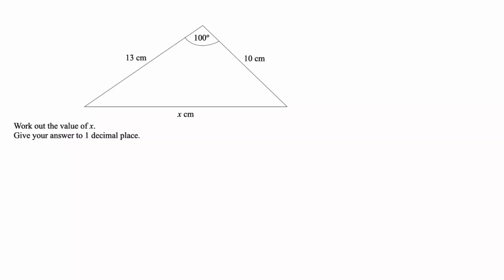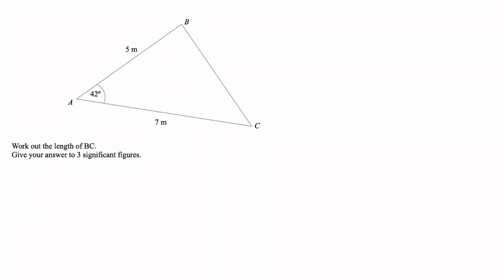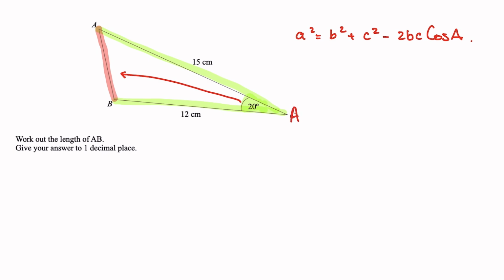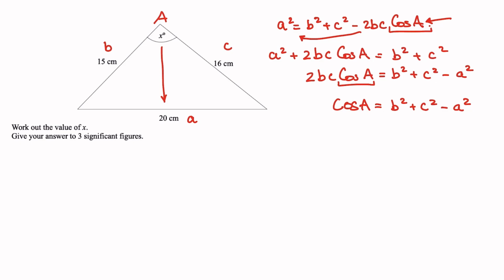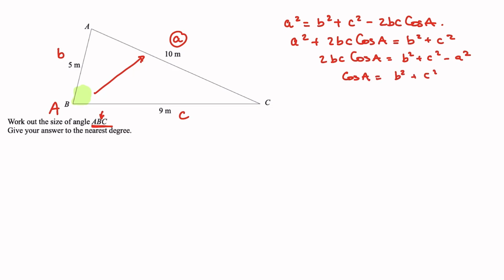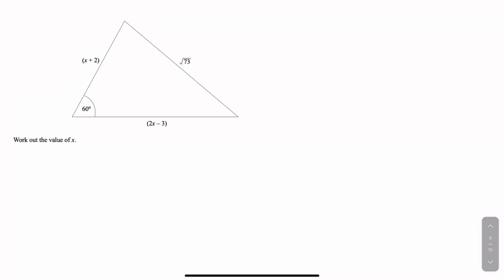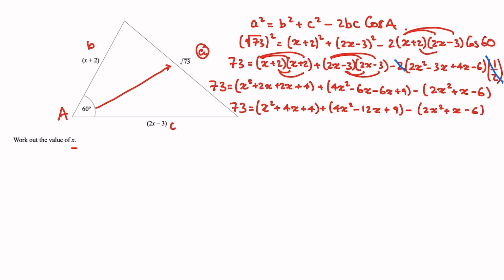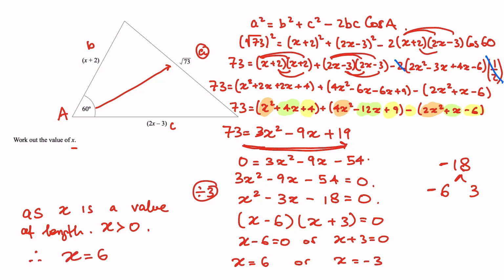GCSE Maths: The Cosine Rule - Sides and Angle | GEOMETRY: Trigonometry | Maths with Safin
Welcome to the first video of this new channel! In this video, we dive into the topic of Geometry of GCSE Maths, specifically the cosine rule. I'll show you how to find the missing side or angle depending on the situation you're in. I hope you find it helpful and enjoyable.

If we haven’t met before - Hey 👋 I’m Safin, a qualified teacher with a passion for education and a mission to make learning accessible to everyone. Through my free YouTube videos, I aim to provide high-quality educational content to help you succeed. With over half a decade of experience, I’ve tutored across various platforms, earning over 200 5-star ratings from students and parents who appreciate my teaching style and methodology. I'm here to make a positive impact in the world of education, one video at a time.

⌚️Timestamps:
Finding missing side
0:00 - Question 1: I DO
3:20 - Question 2: We DO
5:47 - Question 3: You DO
Finding the missing angle
8:13 - Question 4: I DO
11:57 - Question 5: We DO
14:34 - Question 6: You DO
Challenge:
16:33 - Extension